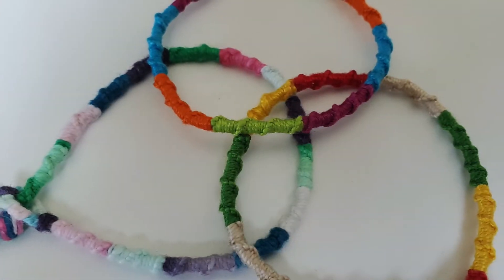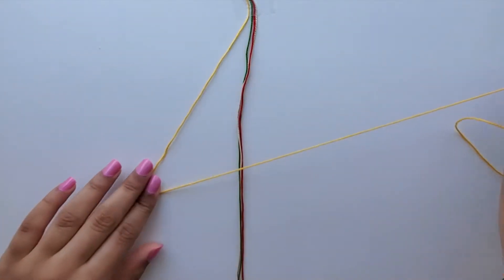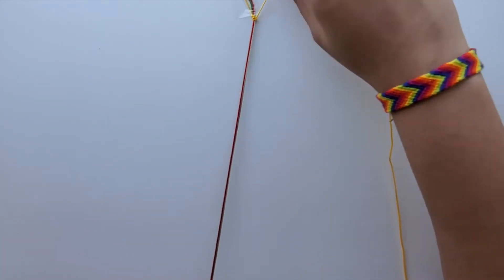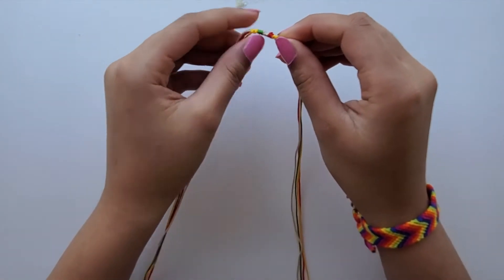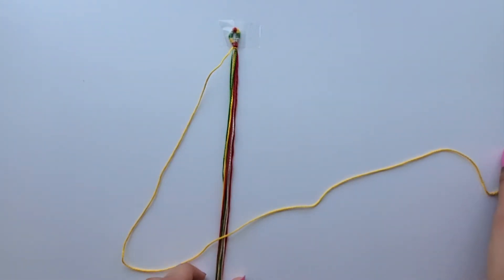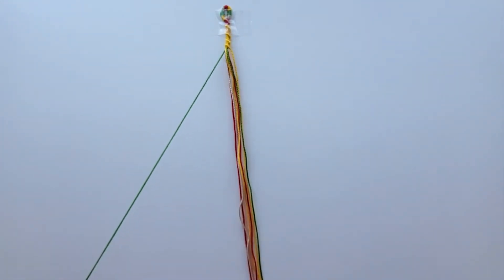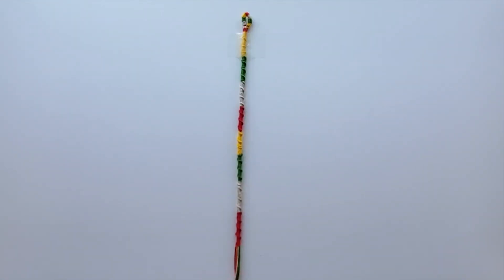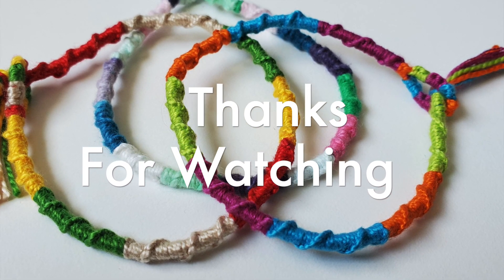How to Make a Spiral Friendship Bracelet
In this video, I am making a Friendship Bracelet. This is a DIY Spiral Style and is a Beginner Bracelet.